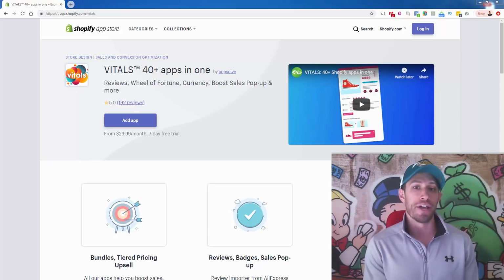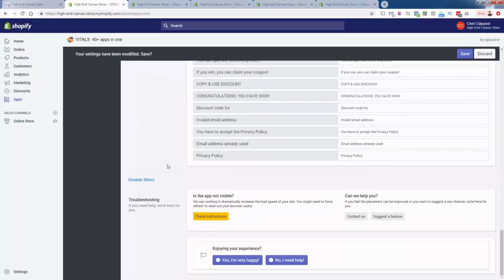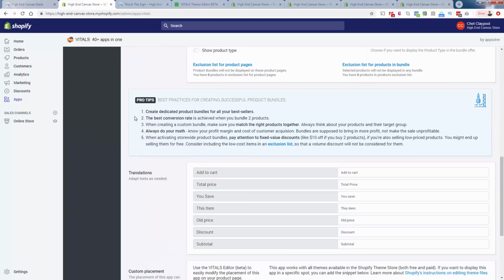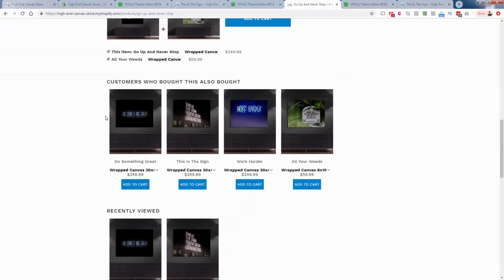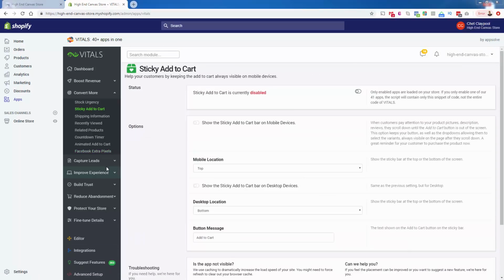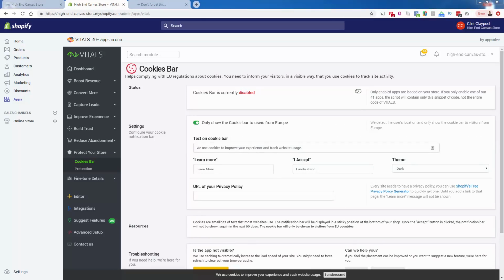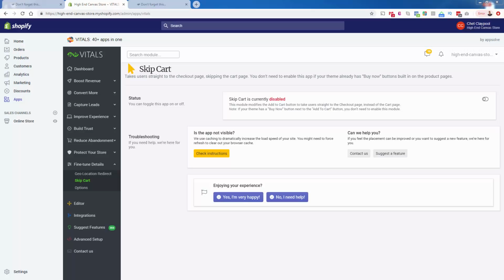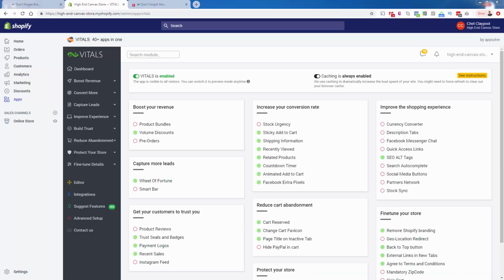How To Save Money On All Your Shopify Apps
As entrepreneurs, we are trained to limit our monthly costs. Shopify apps are awesome, but the costs can add up.

That's why Vitals was created and why you need to 100% check it out.

** Get an EXCLUSIVE 14 day trial with this link **